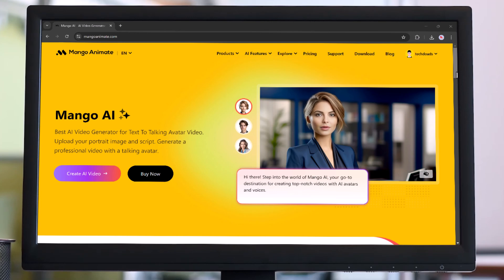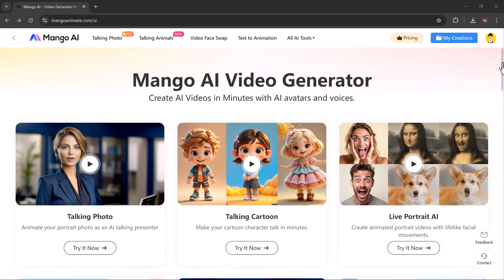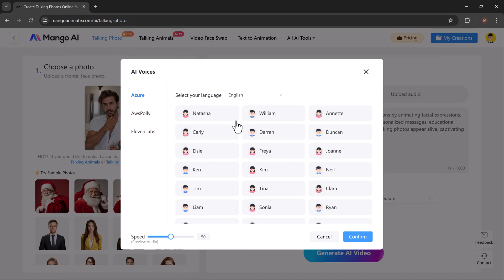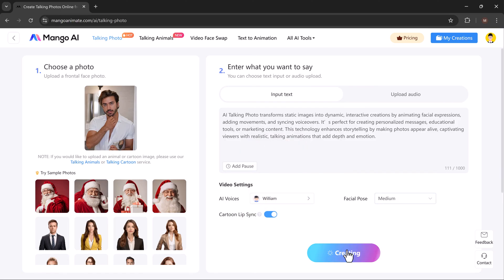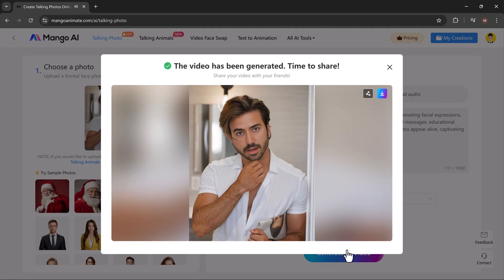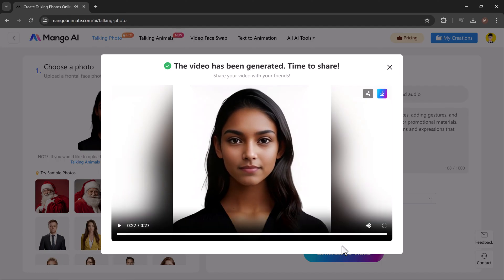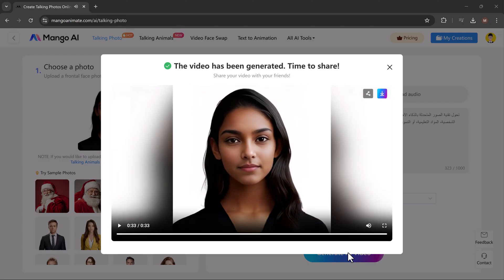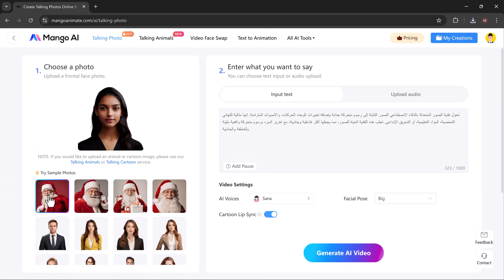How to Turn Photos into Talking Avatars with AI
Learn how to transform your photos into realistic talking avatars with AI! In this step-by-step tutorial, we’ll show you how to use Mango Animate to animate portraits, add voices, and create lifelike lip-sync animations. Perfect for creating interactive content, presentations, or just for fun. Turn any photo into a talking character in minutes—no skills needed!